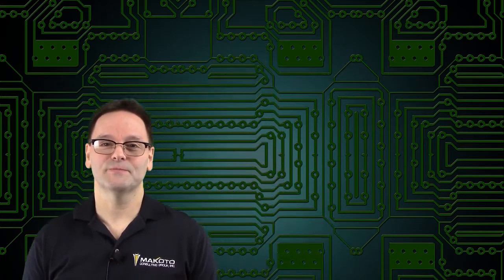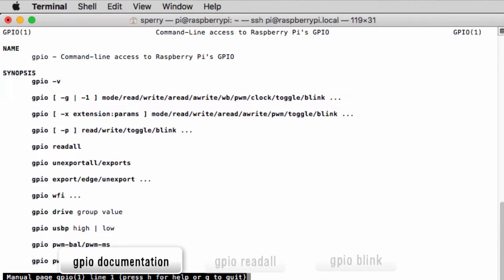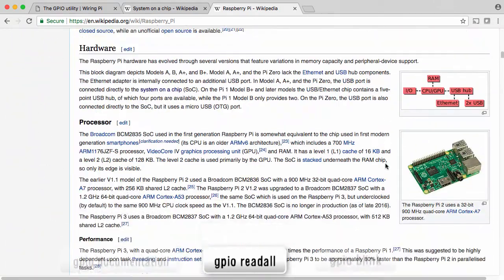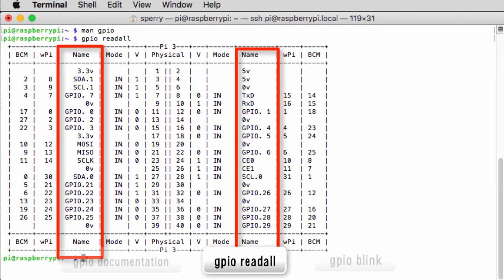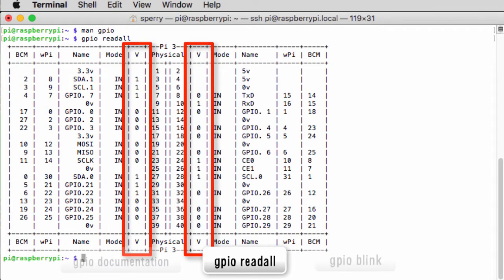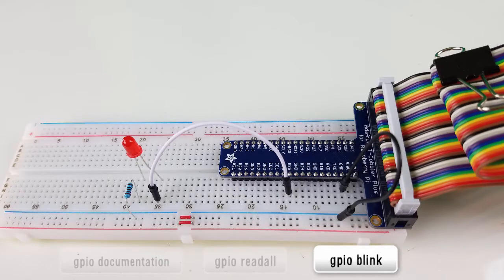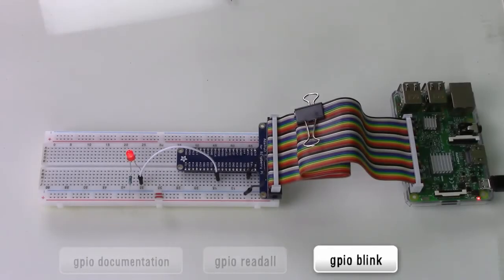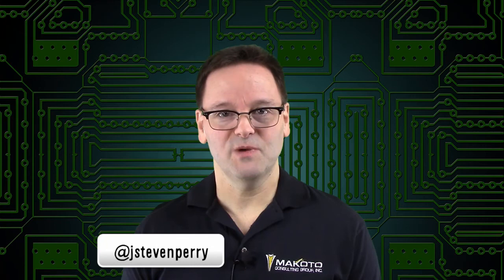Home Automation Tutorial: The WiringPi gpio Utility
In this video Steve Perry shows you how to run the gpio utility, which is part of the WiringPi distribution.

It is a really cool utility that you should familiarize yourself with if you want to write software that uses the Pi's GPIO pins.

Here's what you'll see in the video:

* The gpio documentation

* gpio readall command and its output

* gpio blink to blink an LED circuit

To demonstrate gpio blink, Steve uses the LED circuit from Part 1.

This video accompanies Part 2 of Steve's IoT Home Automation tutorial series, available at IBM developerWorks at:

ATTRIBUTIONS:
NONE